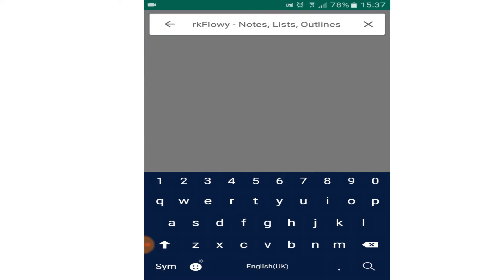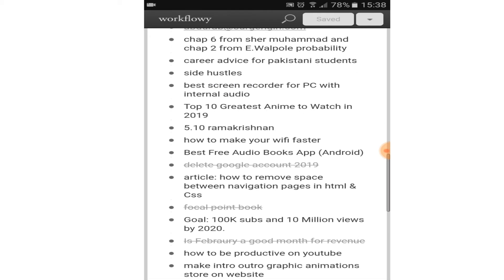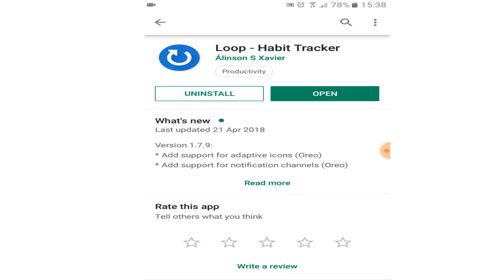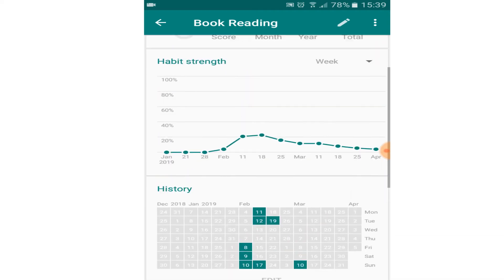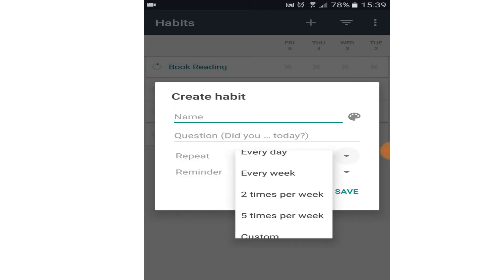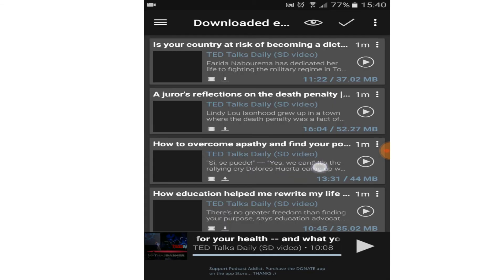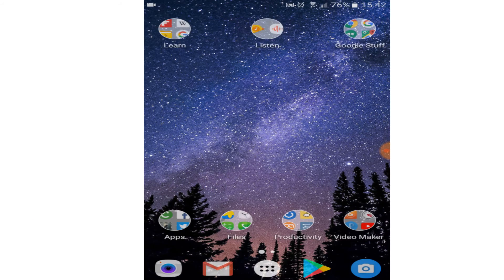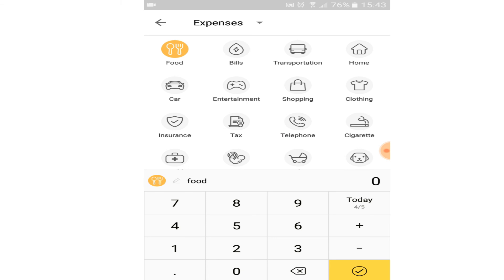Best 5 Free Productivity Apps for Android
5 Best FREE Productivity Apps on Android 2019 | Money management app | To do list app | Podcast App | Audio books app and a notebook app for your mobile | Best free apps to help you become more productive in 2019

About the video: In the video, I have given you a list of 5 best free productivity apps for android in 2019 | These apps can increase your productivity | The apps include money management app, podcast listening app, habit tracker app, audio books app and a little notebook app that will help you become more productive | These apps are all free and some of them may contain some ads | You can leave a review of any app you try in the comments section below.